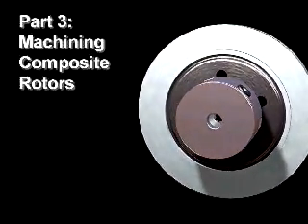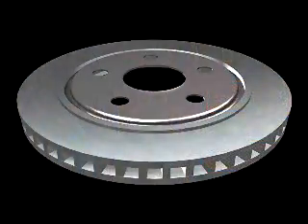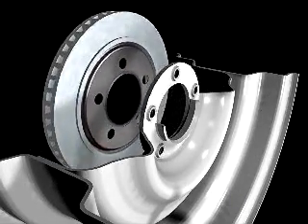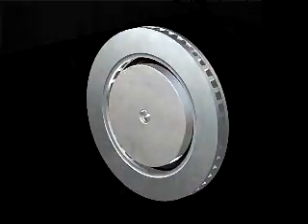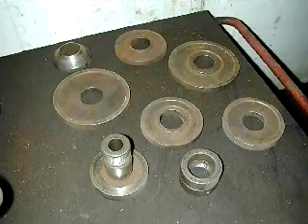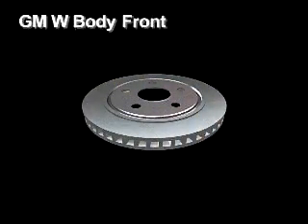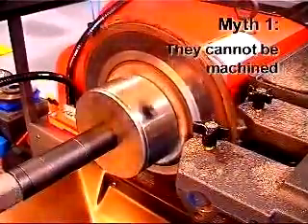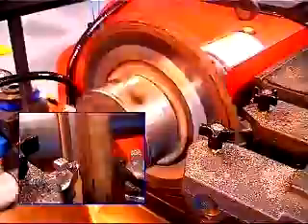Machining Composite Rotors with Quick Chuck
Universal Brake Lathe Adapter; Its unique self centering design makes Quick Chuck the simplest, quickest and most precision brake lathe adapter on the market for machining hub-less rotors and drums.